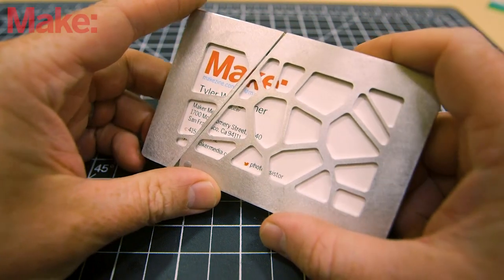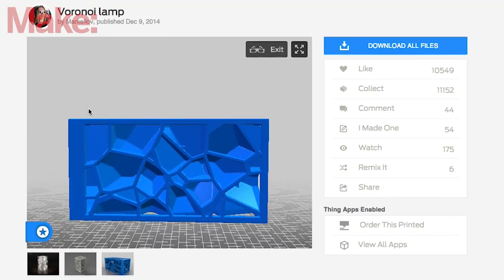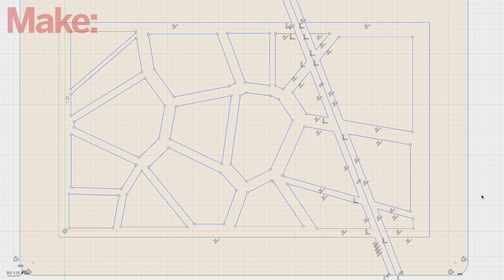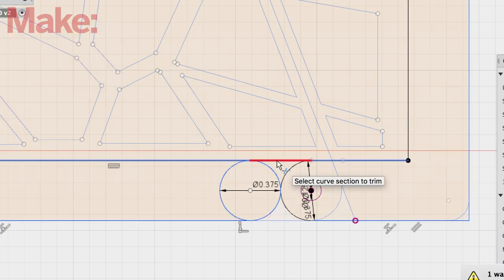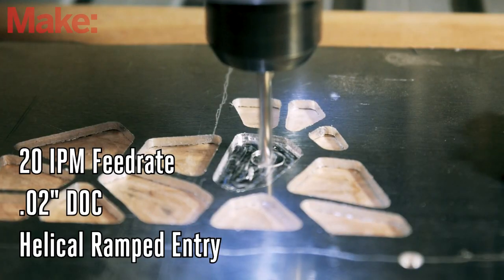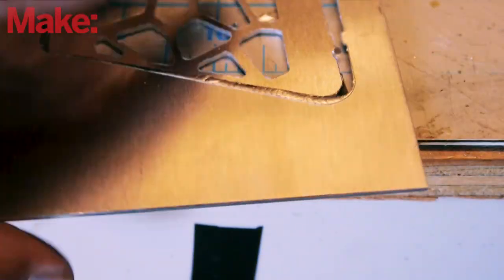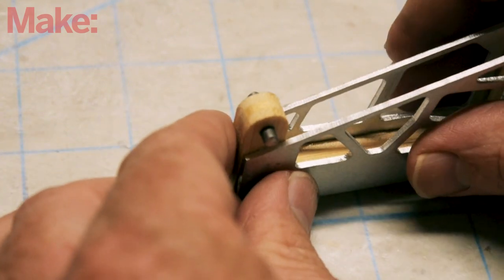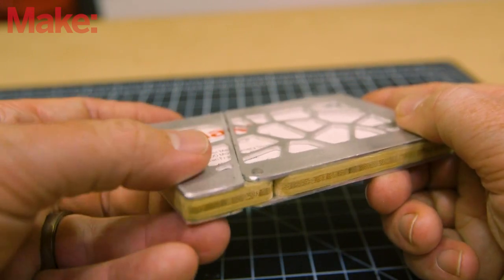Wood & Metal Business Card Case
I've always loved the idea of making my own business card case. This one is designed using cnc machined aluminum and bamboo plywood.